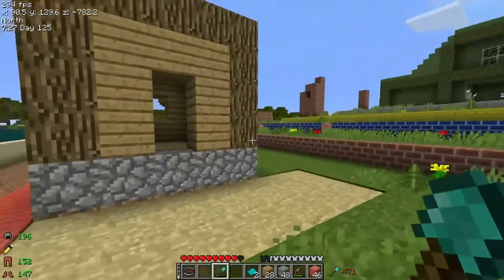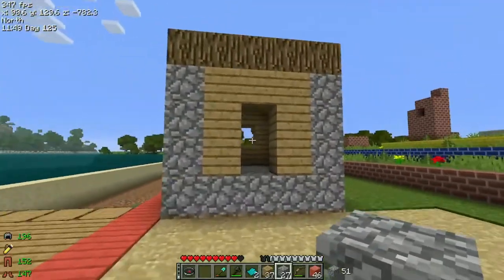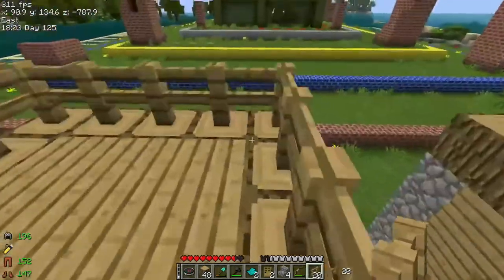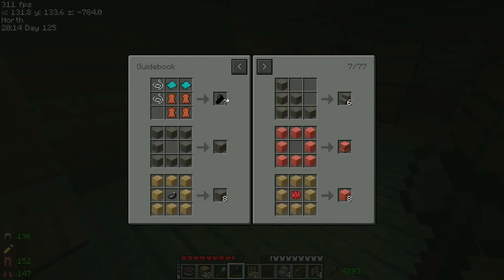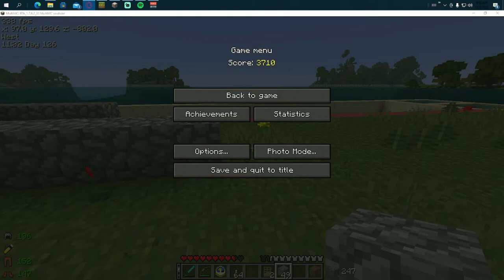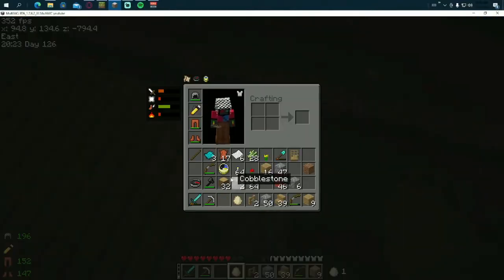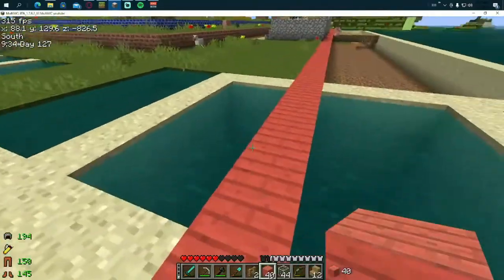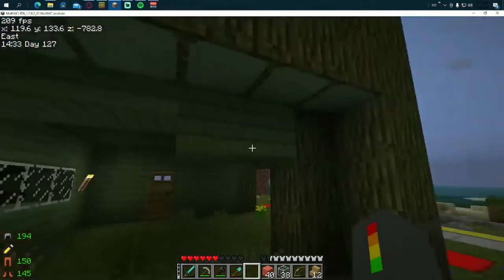Minecraft BTA: 5 The Village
Minecraft but its in a different timeline... Better Than Adventure is a beta 1.7.3 vanilla expansion mod pack. we started building a village